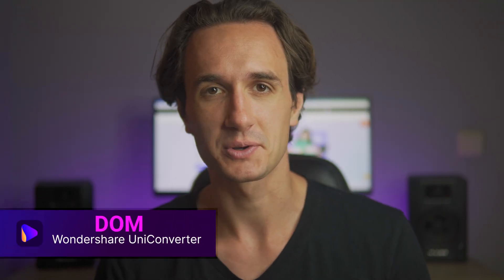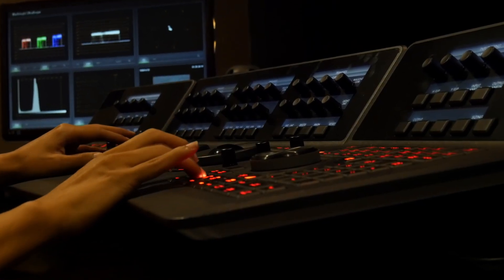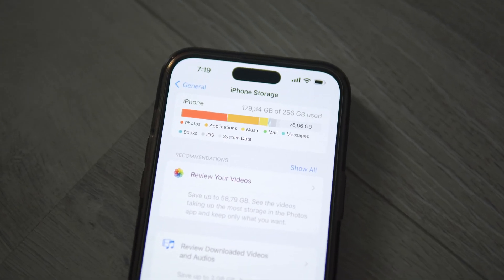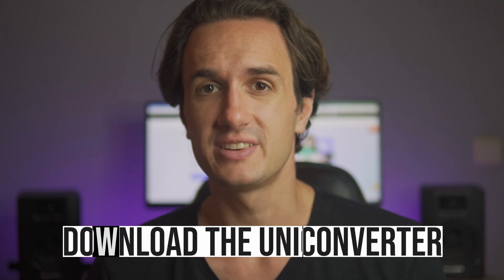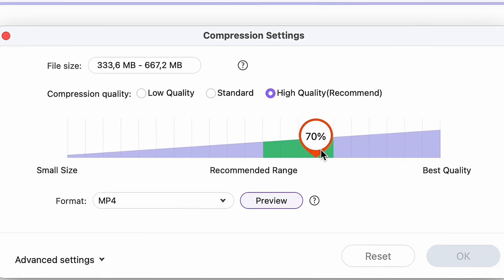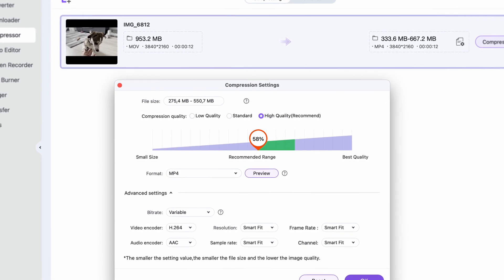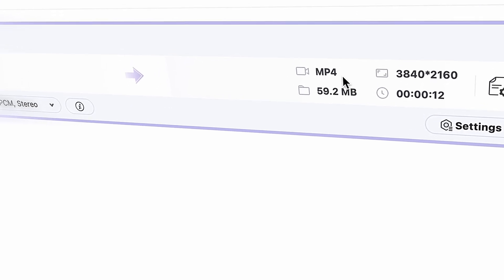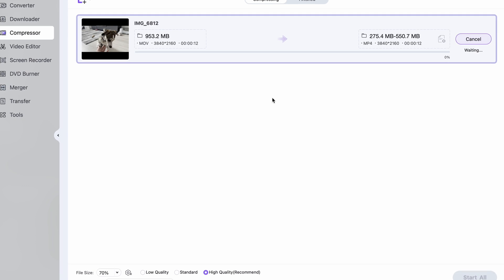How to Make iPhone ProRes Smaller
In this video, we'll show you how to make your iPhone ProRes files smaller without losing quality. Learn the best methods to compress your videos for easy sharing and storage!

⌚ Timestamps
0:00 - Intro
1:23 - Transfer files to computer
1:38 - Use UniConverter to compress files
 2:58  - Wrap up